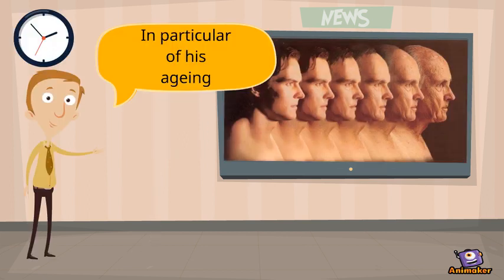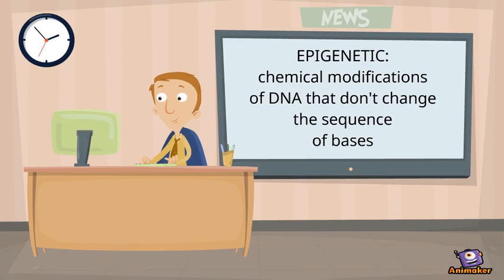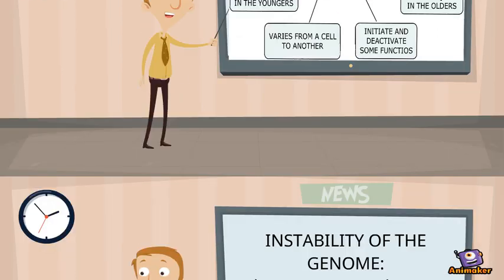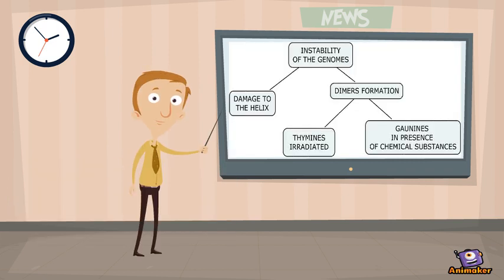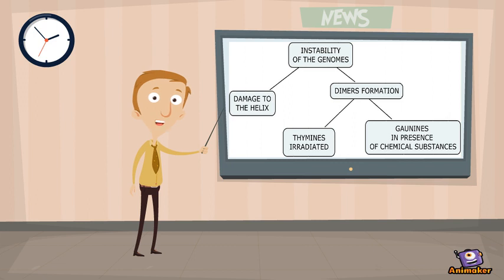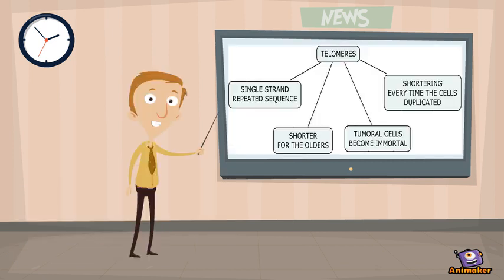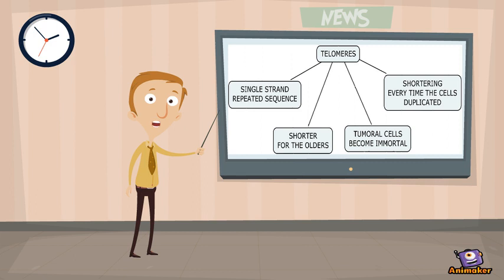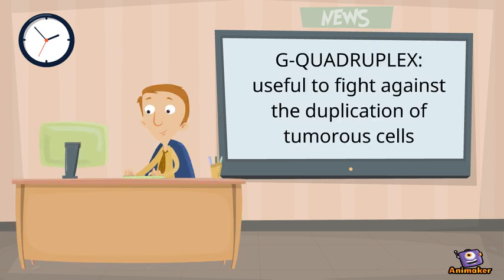dna ageing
Animated Video created using Animaker dna ageing